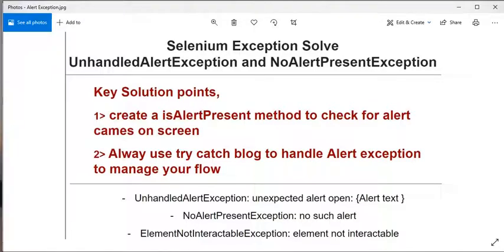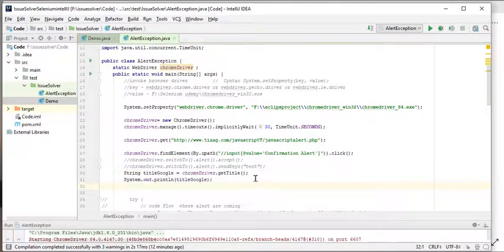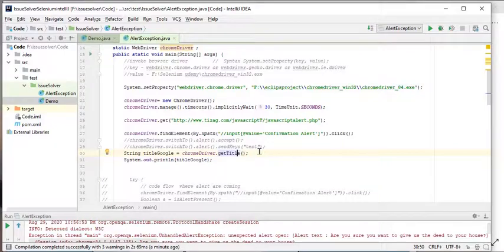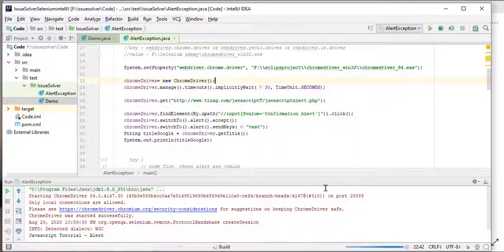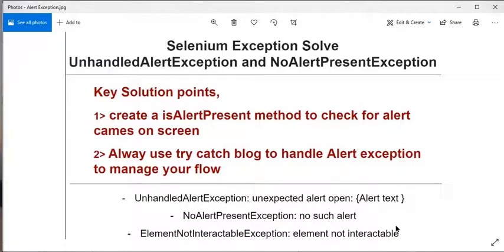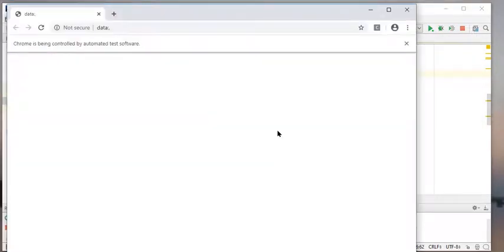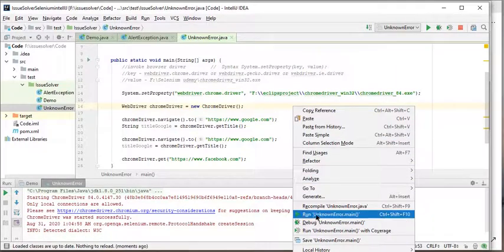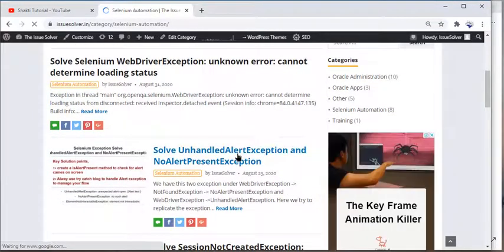WebDriverException: unknown error: cannot determine loading status received Inspector.detached event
Selenium  org.openqa.selenium.WebDriverException: unknown error: cannot determine loading status from disconnected: received Inspector.detached event.